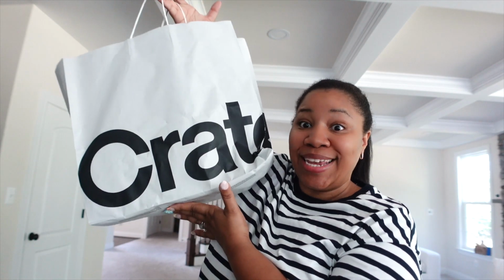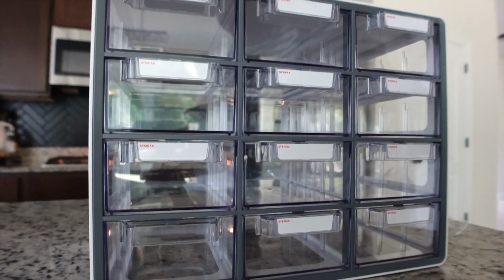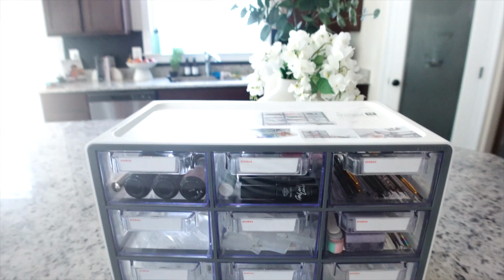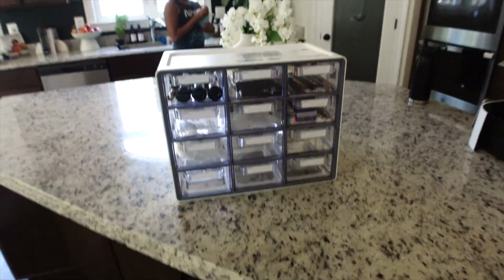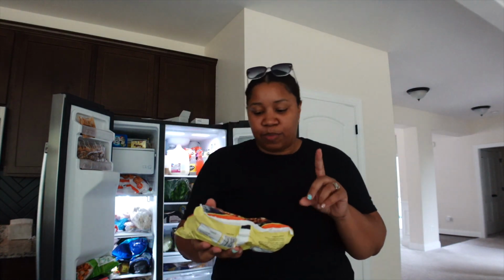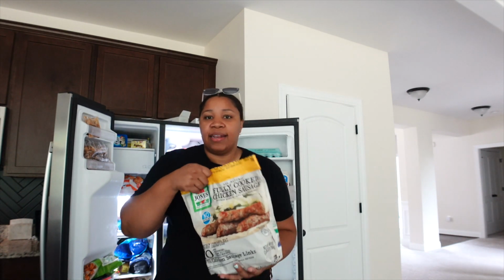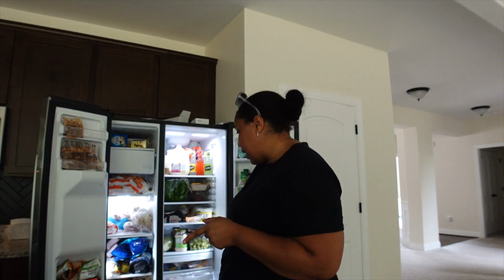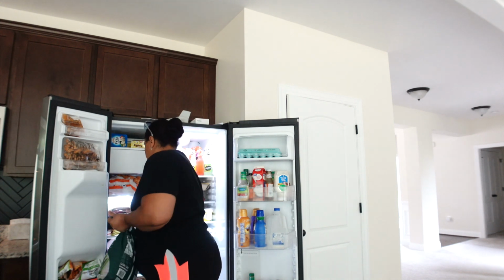Home Vlog: Crate & Barrel Haul, Organizing Nail Supplies, Costco Haul, Slip 'n Slide for the Kids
Home Vlog: Crate & Barrel Haul, New dishes, Organizing Nail Supplies, Costco Haul, Slip 'n Slide for the Kids... Let's get into it!

My new book, Make a Deposit is now available!

Products In This Video:
Crate & Barrel Bowls
Towel Set
Slip 'n Slide
Air fryer
The organizer is from TJ Maxx. I saw it there yesterday, so run!

2215 Plank Road
Mailbox 102

* GEAR: *
Canon EOS M50 kit w/15-45mm lens